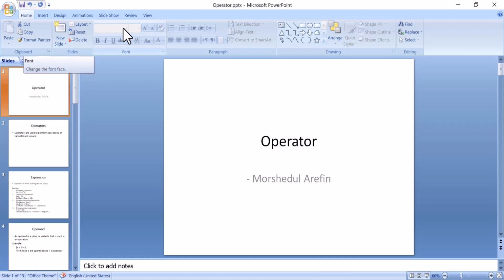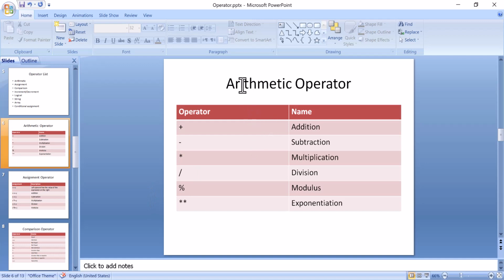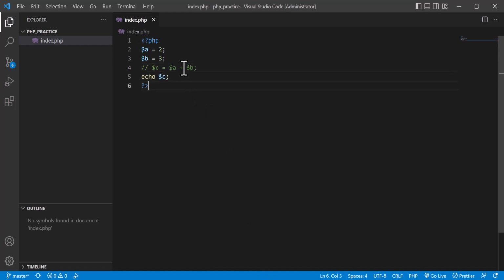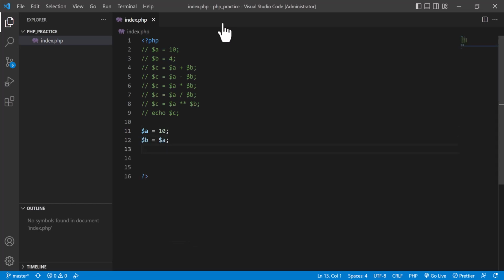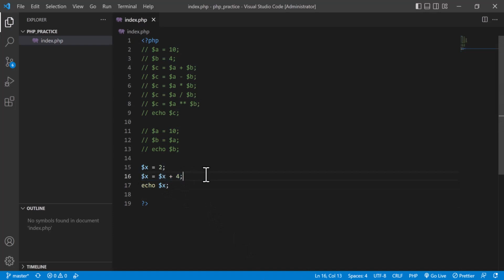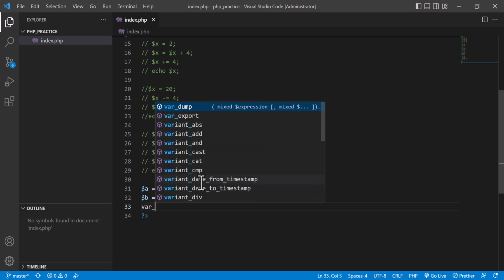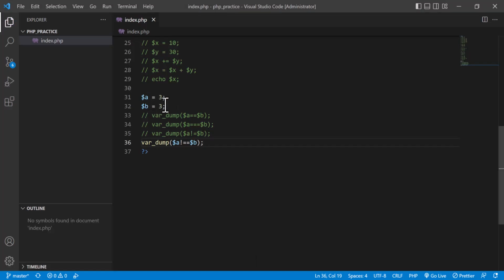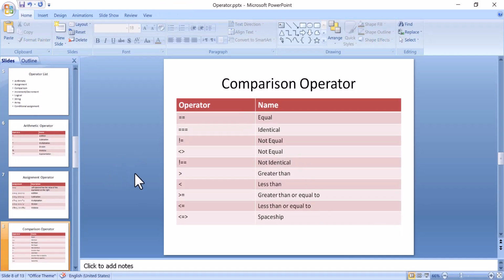21. Operator - Part 1 | PHP Tutorial | Basic to Advanced | PHP 8.2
In this tutorial, I have discussed about operator in php. I hope, you will enjoy the video very much.